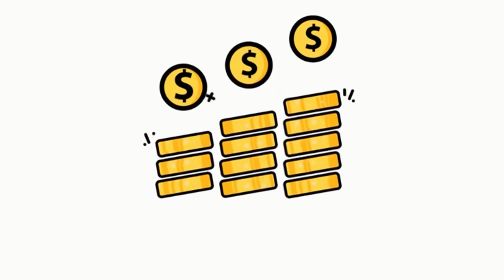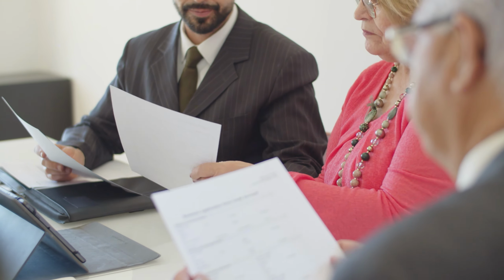Step 3 of the Loan Process: Assets Explained | How to Use Funds for Your Home Purchase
Step 3 of the loan process is all about assets 💰 and understanding what funds you can use for your cash to close. Once you’re pre-approved, knowing where your money is coming from is critical to keeping your loan on track.

In this video, we break down verifiable assets, including checking and savings accounts, gift funds, 401k and retirement accounts, stock accounts, crypto funds, and even employer assistance. You’ll also learn what to avoid, why documentation matters, and how improper transfers can delay your home purchase.

The key takeaway? Communicate early and provide everything upfront so we can help you structure the best possible loan and monthly payment options. 🏡